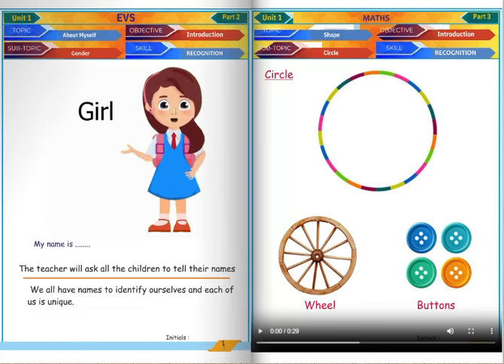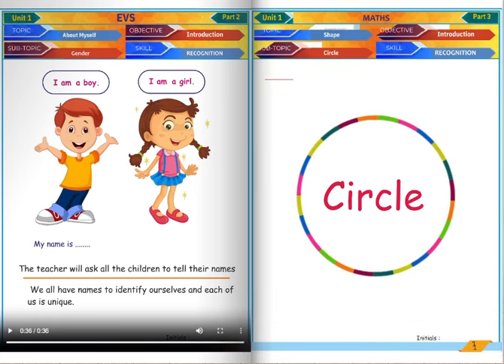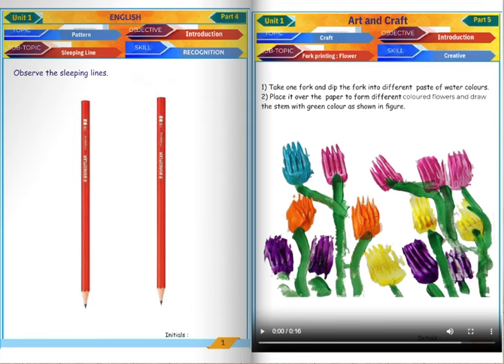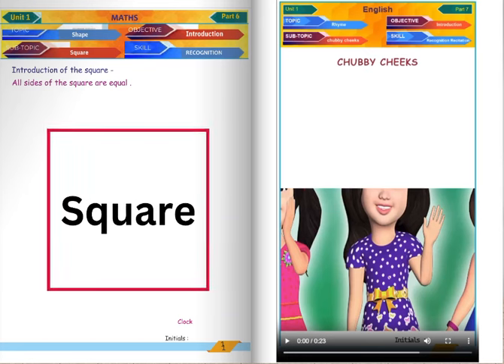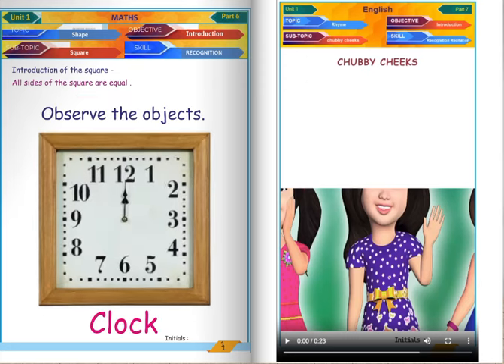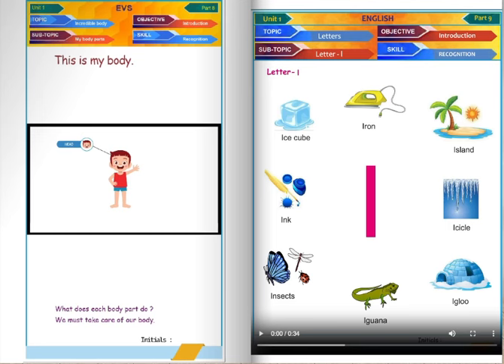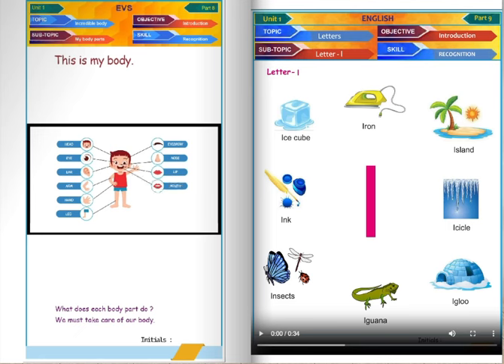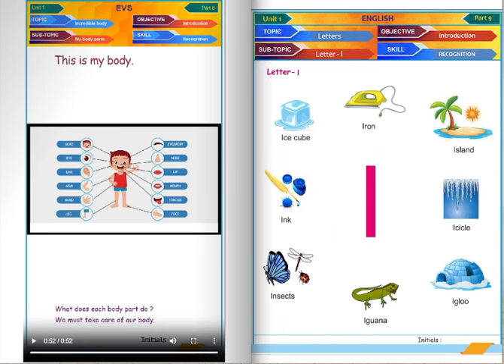Smart Interactive Book Nursery Month-1 Part-1